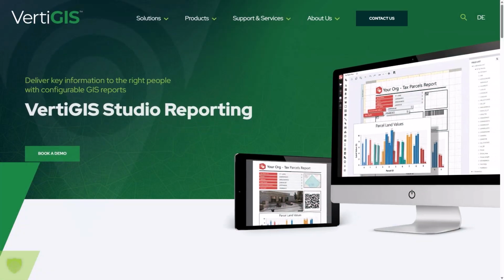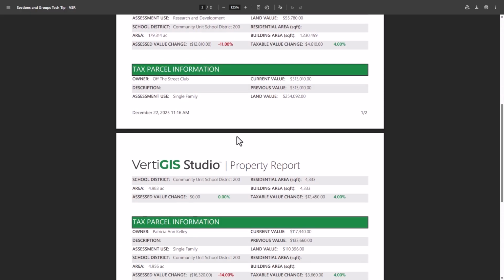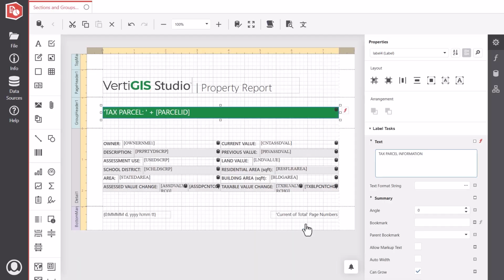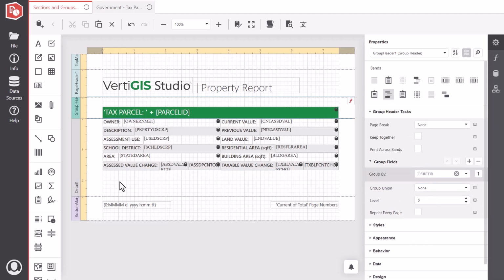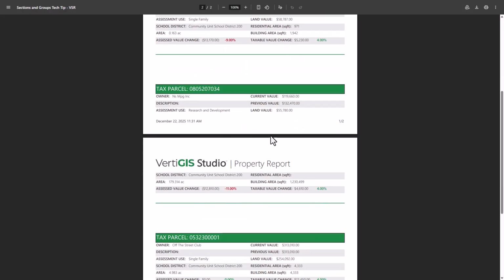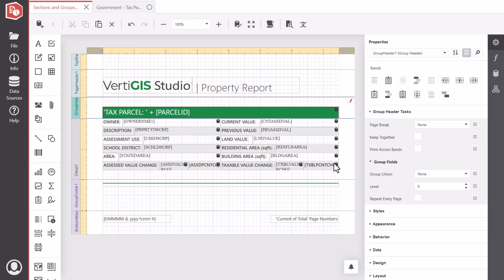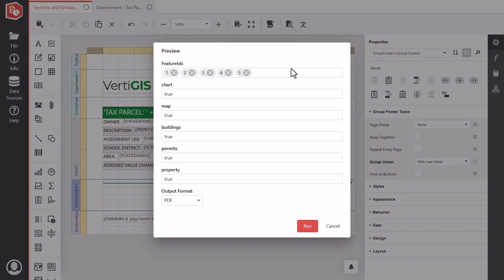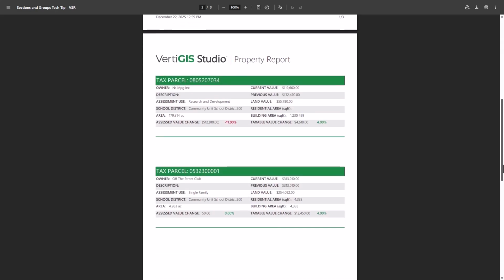How to Create Sections and Groups within VertiGIS Studio Reporting - VertiGIS Studio Tech Tip Series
In this Tech Tip video, we'll be walking you through how to create sections and groups within VertiGIS Studio Reporting.